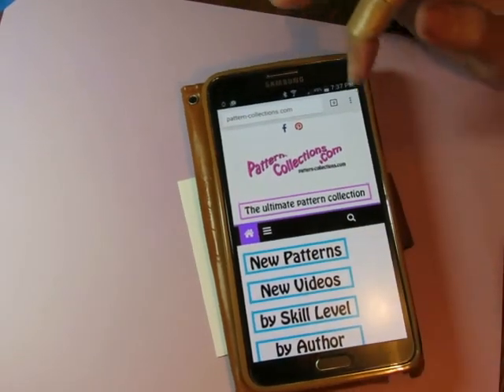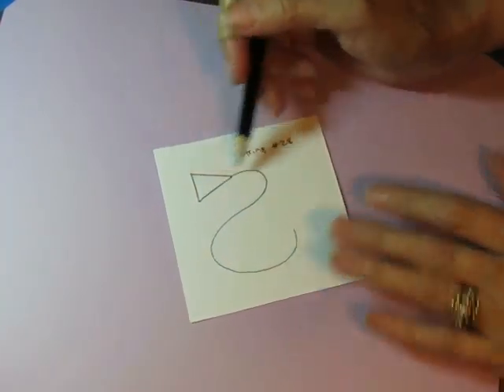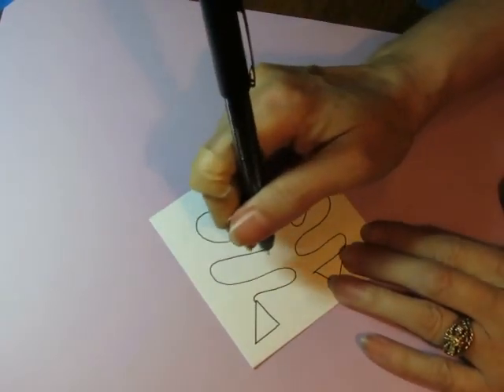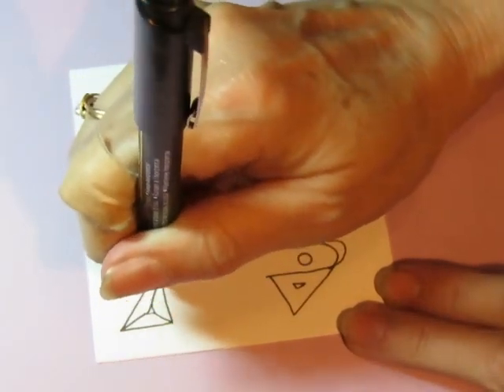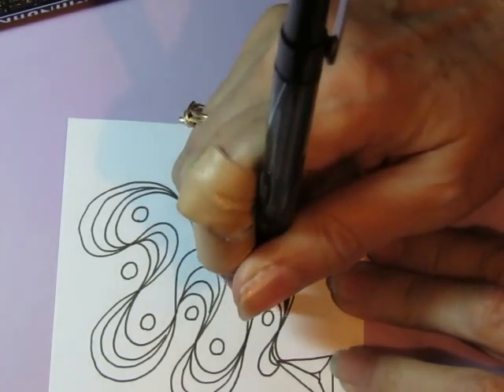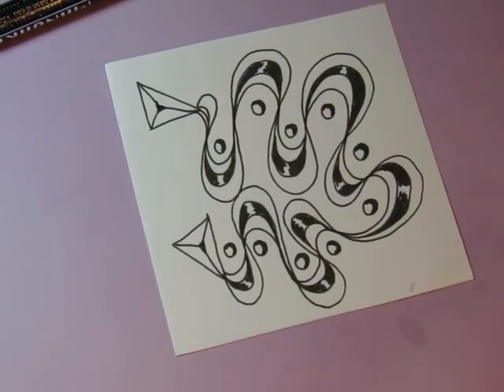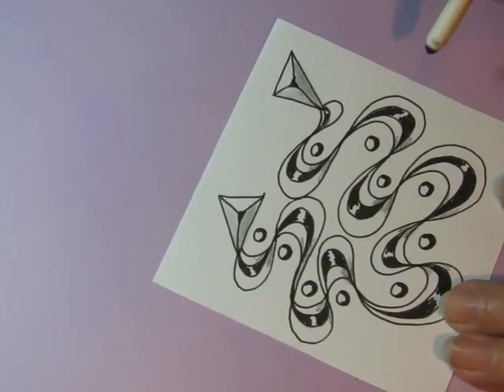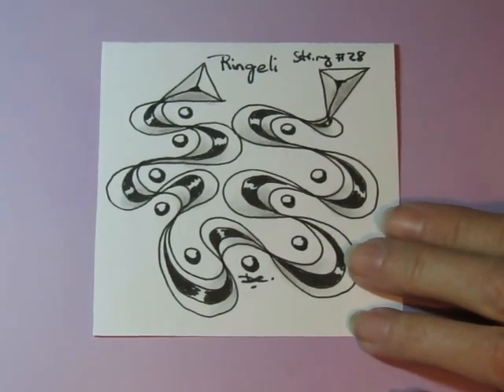Ringeli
Current supplies: My paper is cut into 3.5x3.5 inch squares from 70lb sketch book paper, my pen is a Kuratake Zig Mangaka pen size 02, my pencil is a student grade Royal HB. If I color I will use either Prismacolor colored pencils or Artists Loft Water color dual tip markers.